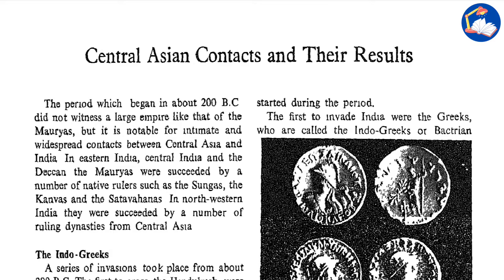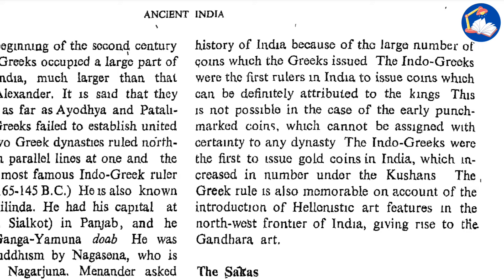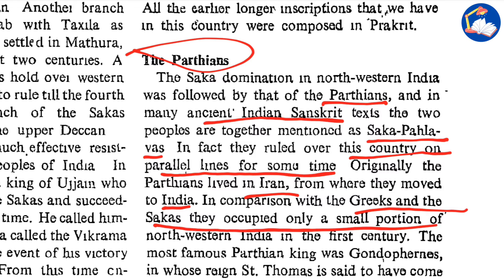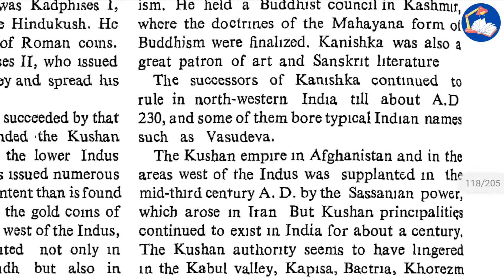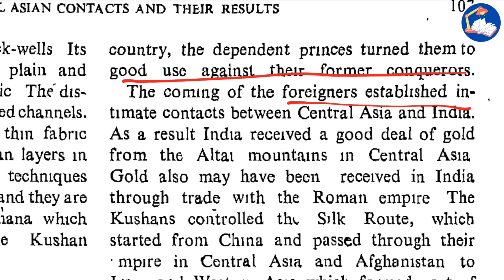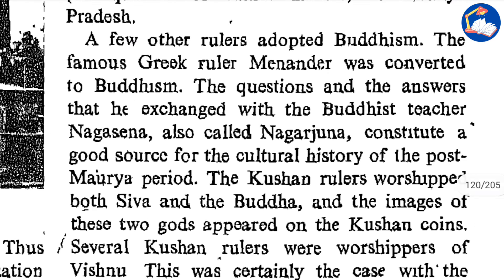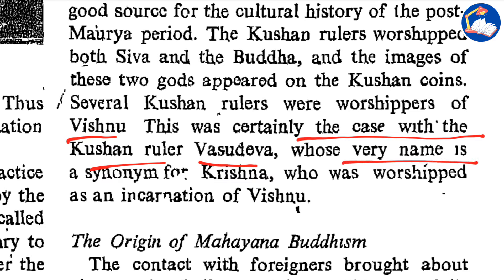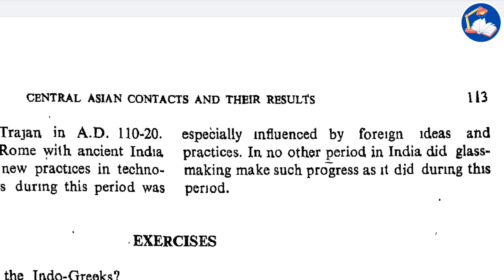Central Asian Invasion||RS Sharma||Ancient India Series||UPSC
We provide FREE
◾️Daily News & UPSC related articles
◾️Youtube Lectures
◾️Revision series
◾️Mindmaps
Book list for UPSC:
1.Indian art and culture by Nithin Singhania
2.India's Struggle for Independence: 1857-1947 by Bibin Chandra
3.A Brief History of Modern India (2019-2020 Edition) by Spectrum Books
4.Challenges to Internal Security
5.Indian Economy by Ramesh Singh
6.26 Years Chapterwise Solved Questions UPSC IAS Pre General Studies Paper I for 2021 Exam
7.Certificate Physical And Human Geography; Indian Edition
8.Indian polity by Laxmikanth